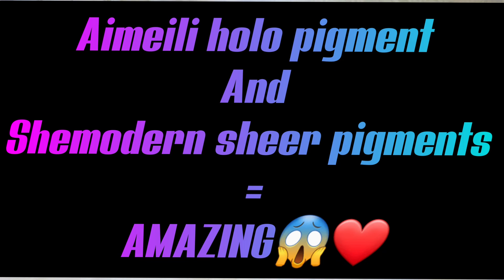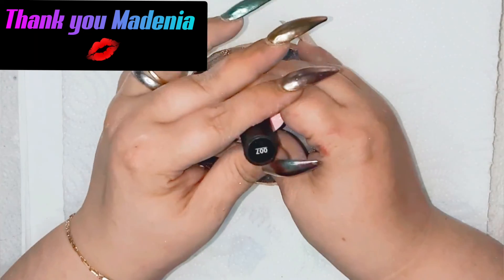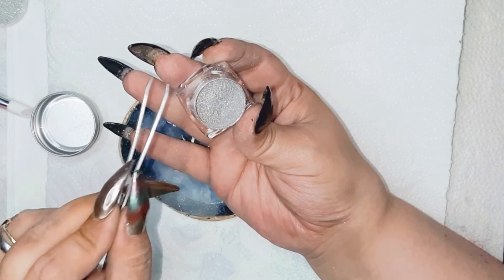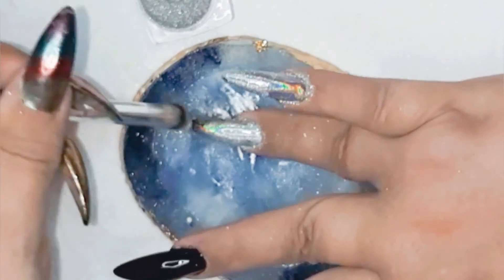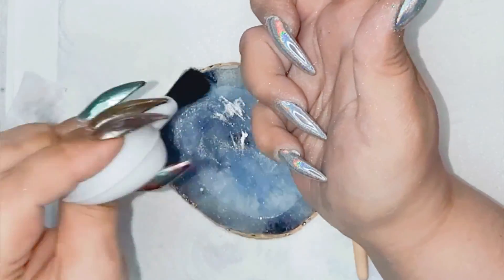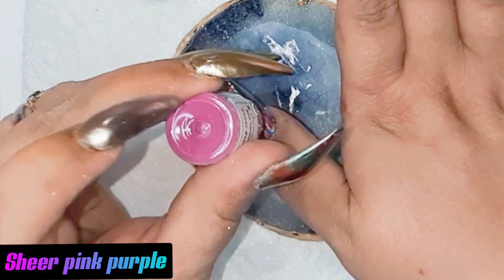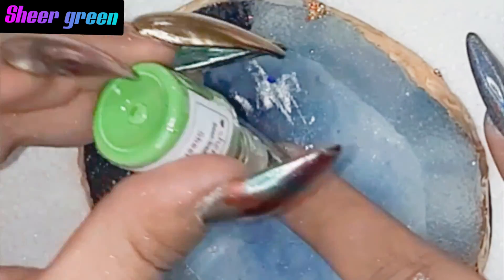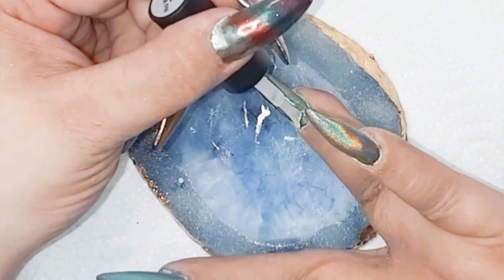Make yourself some AMAZING colored holografic nails with aimeili &Shemodern 🤩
It is so easy to make these holo colors nails guys,you realy gonna love al the colors you can make in holo now!
JUST STUNNING 😍🤩
Please suport:

YouTube have turn off al the comments in belgium and the Nederlands,
becouse there are problems with video's with childeren in that are sent to bad people,
so now you can not comment anymore on video's in belgium and the Nederlands...
I still not understand why YouTube do this also on nail video's ?
but yeah...

-my YouTube comunetietab

I am a ambasador for :
 Boo-Boo Glitter Glorie👍👌
glitters for each birth month with a lot more amazing nail bling for each month!

also watch  the sassyfamilie Instagram page : sassyfamilie

do you like to sent us something?

                                   sassyfamilie
                                hof ter eken nr 3
                                  9270 Laarne
                                     Belgium